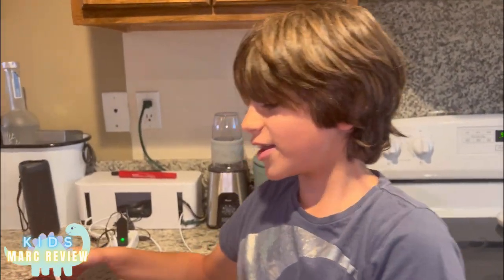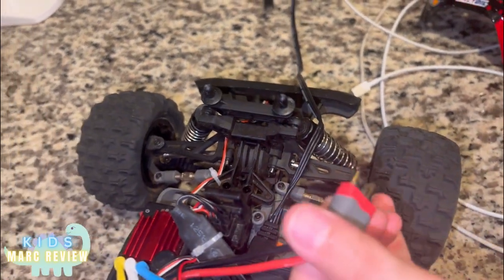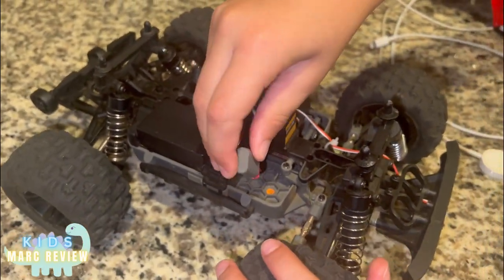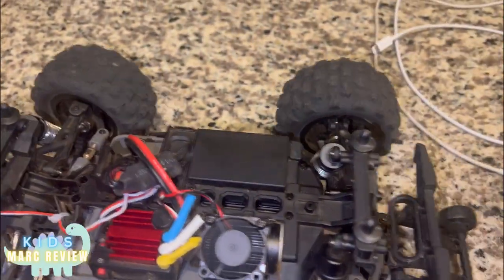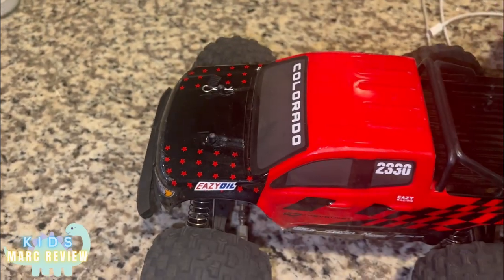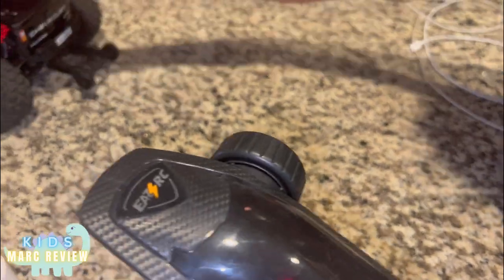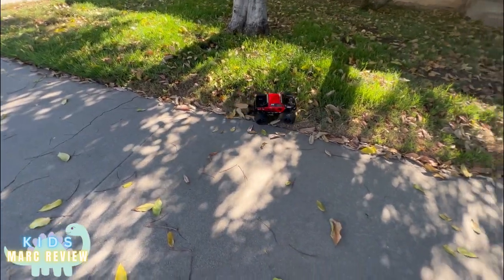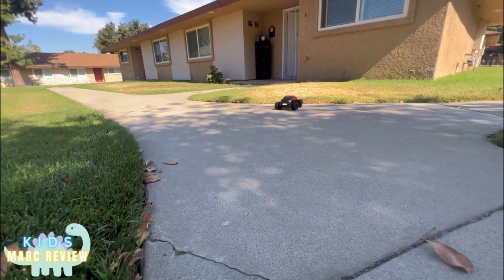Super Fast RC Car Red Color for Adults and Kids